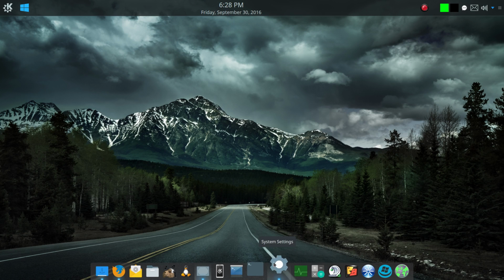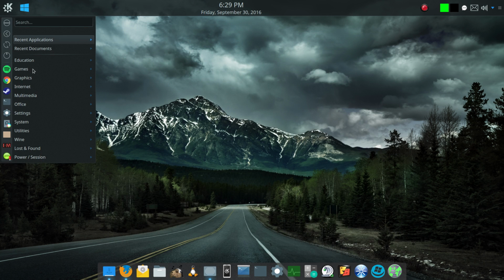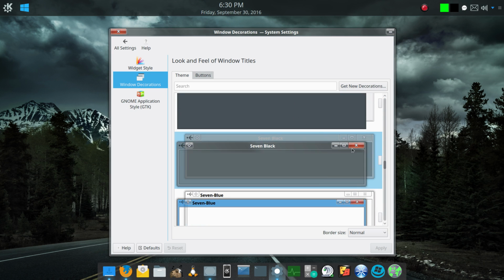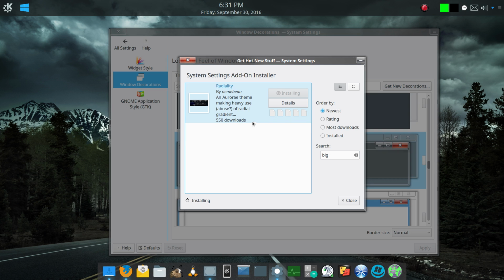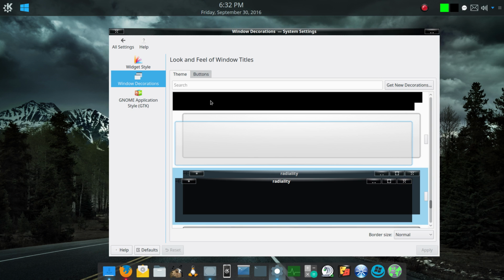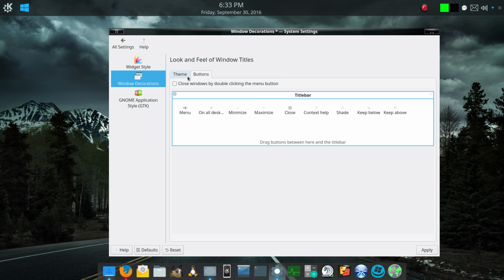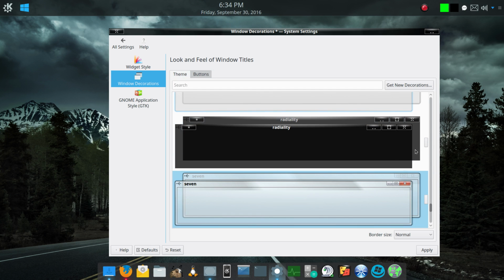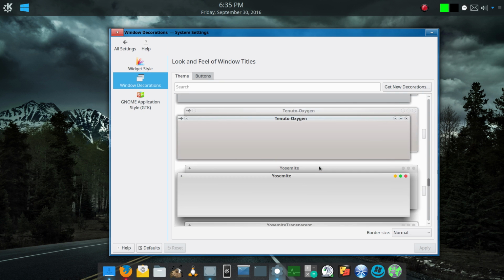KDE Plasma Big Close Buttons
Make your KDE/Plasma Window Border buttons BIG!!!